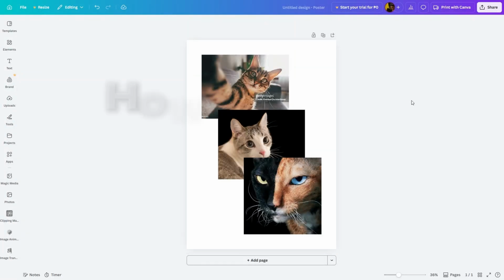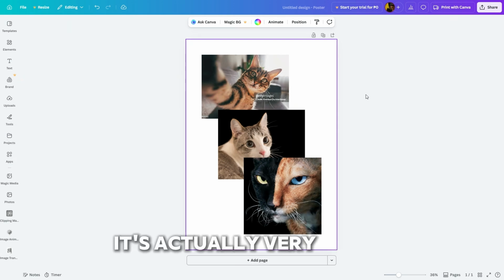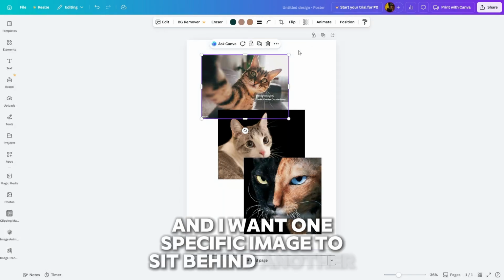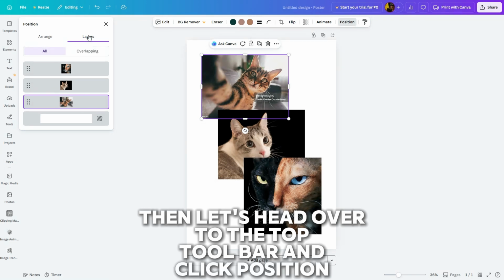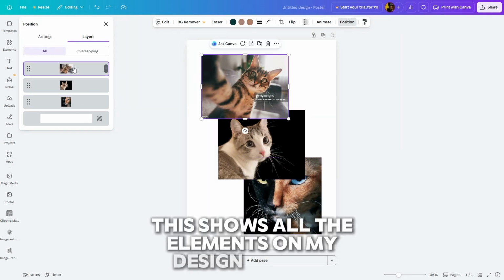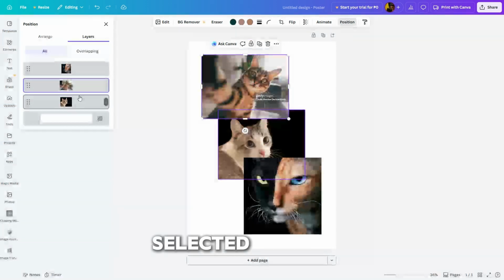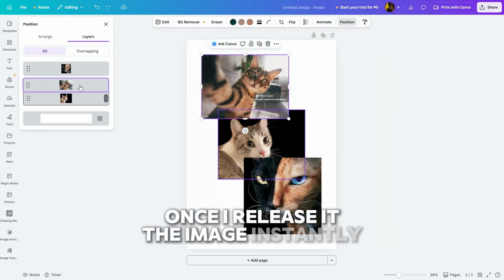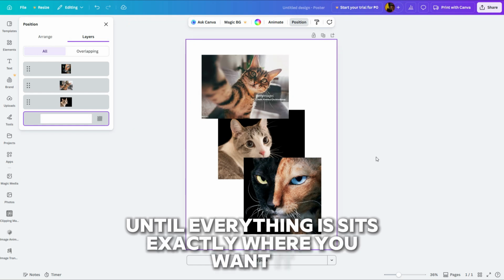✅ How To Send An Image To Back In Canva – Full Updated Guide 🚀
Want to send an image to the back in Canva? In this full step-by-step guide, I’ll show you how to manage layers, arrange elements, and control your design layout easily. 🎨🖼️

Layering is essential in Canva, especially when working with multiple images, text, and graphics.

👉 In this guide, you'll learn:

How Canva layers and positioning work
How to send an image to the back step by step
How to bring elements forward or backward
How to arrange multiple layers efficiently
How to lock elements to avoid mistakes
How to fix layering issues

I’ll also explain how proper layer management can improve your design workflow and help you create more professional layouts.

If you want better control over your Canva designs and layouts, this guide will walk you through everything step by step.

Follow this complete walkthrough and manage your layers in Canva the right way while improving your design efficiency. 🎯✨